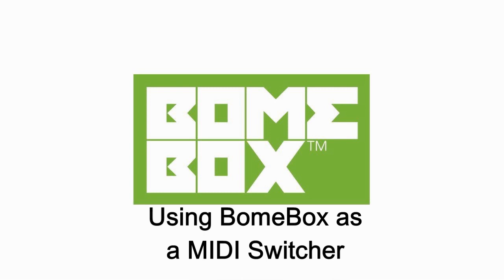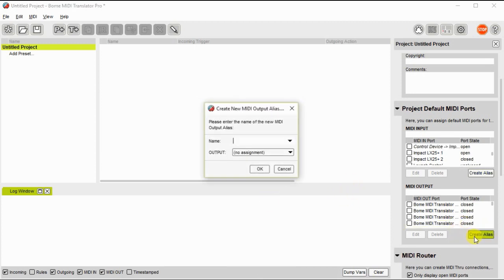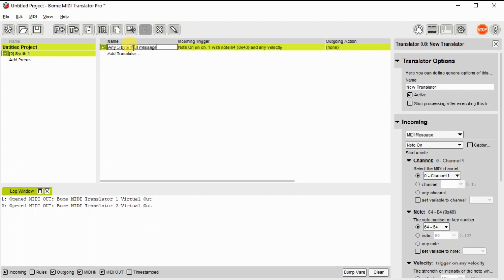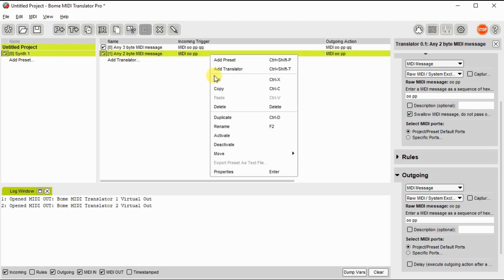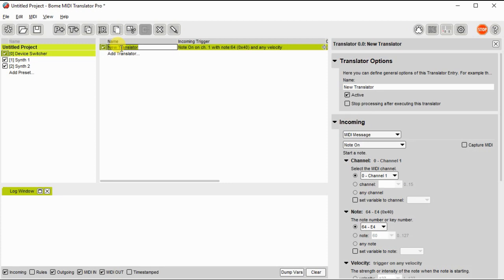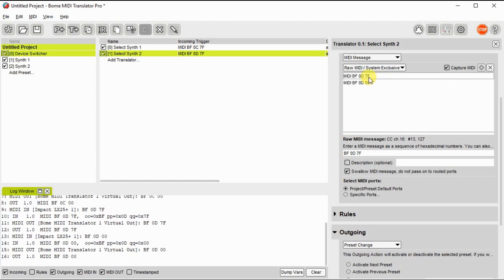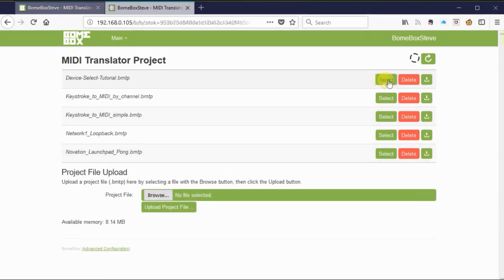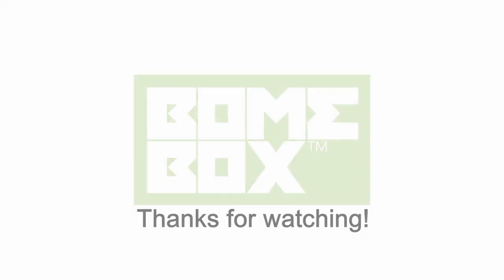Tutorial: A remote controllable MIDI Switchboard using the BomeBox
This tutorial provides a way you can select between various output MIDI devices connected to your BomeBox from your MIDI control surface. It can come in handy for either changing performance on the fly or if you want to have a backup sound module or synth that is off-stage.